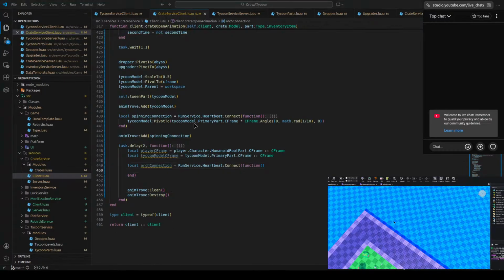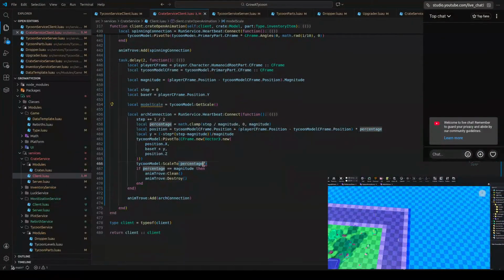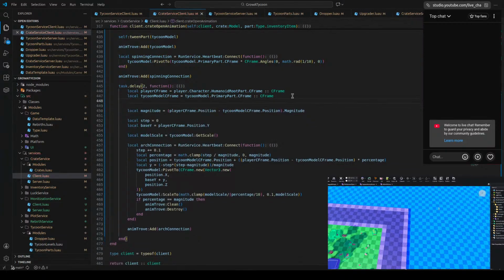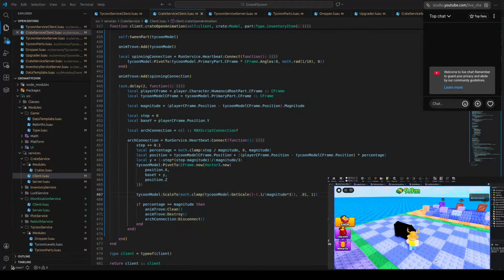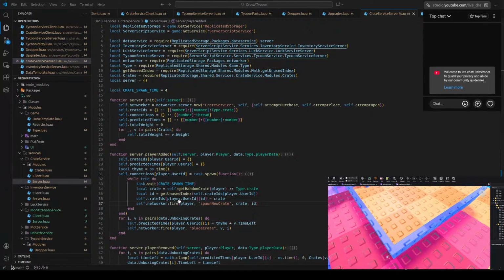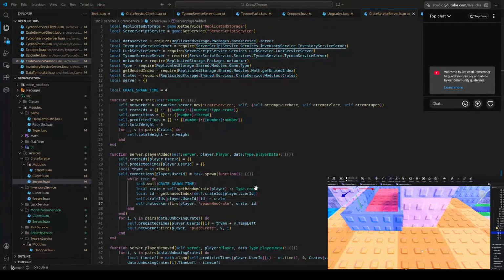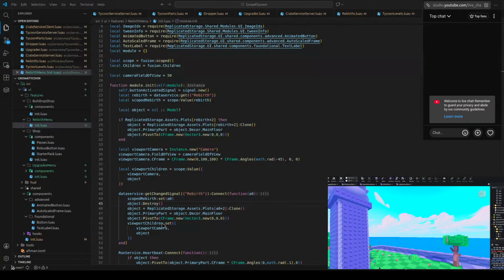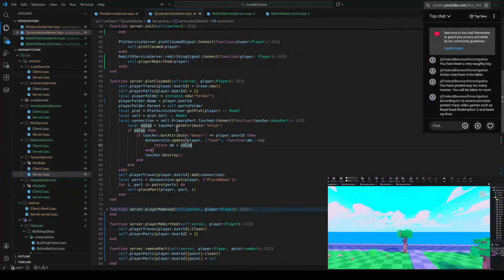4/1/26 - TRYING TO STREAM SCRIPTING WITHOUT MY POWER CUTTING OUT?! 💥